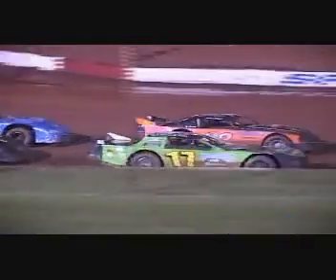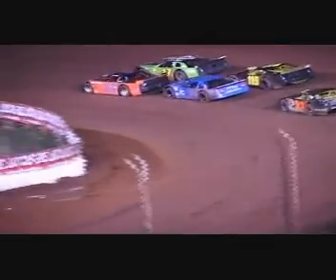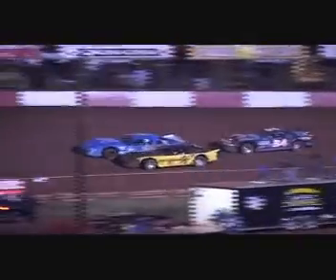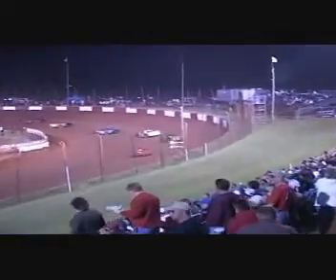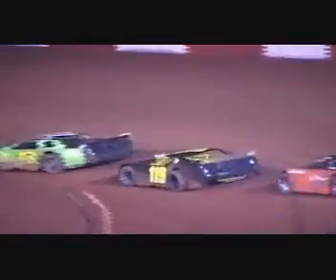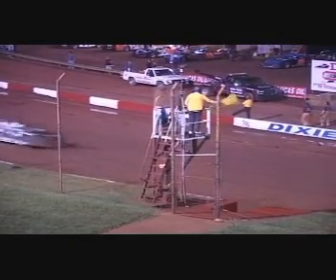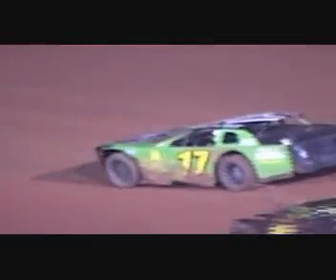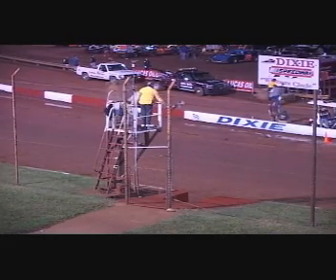Dixie Speedway Super Bomber 2005-10-18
Tom Cleghorn takes the win over Chris Sizemore and Sammy Ballard. Video by Franklin Racing Productions.